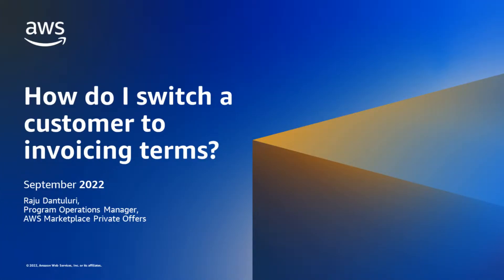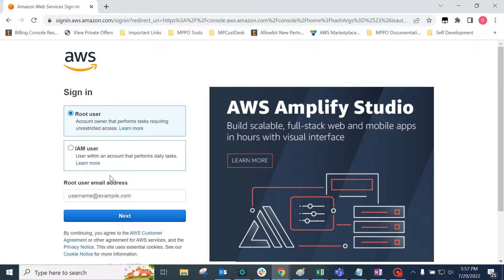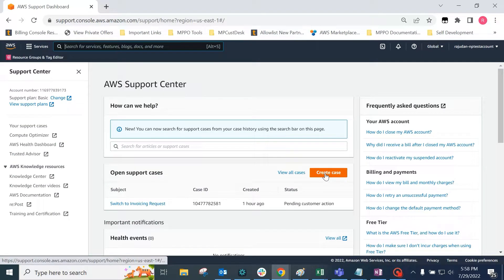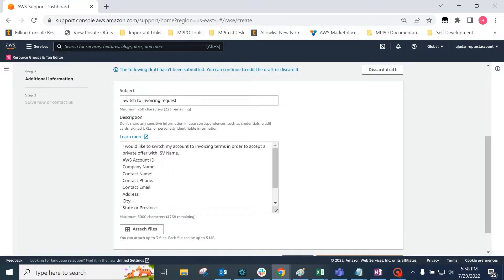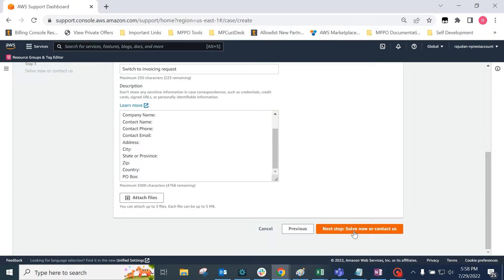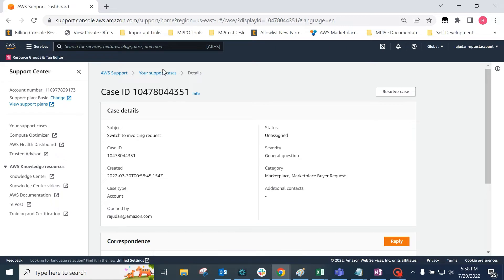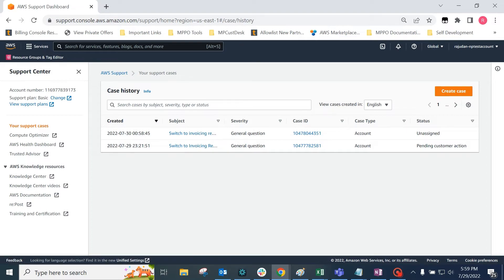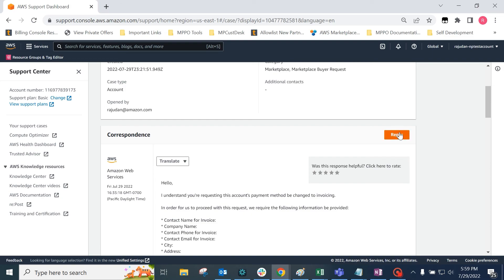Switch a Customer to Invoicing Terms - AWS Marketplace Private Offers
This video covers how a buyer can switch their default payment method to be on invoicing terms with AWS for an AWS Marketplace Private Offer.